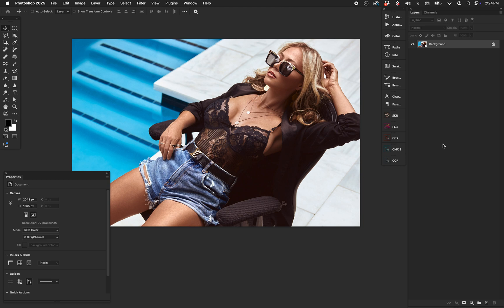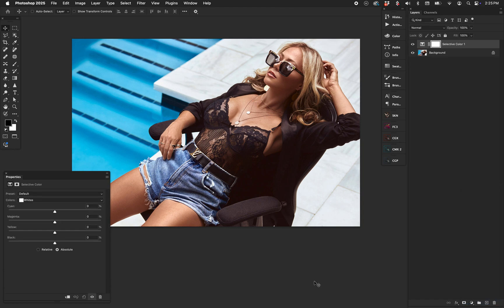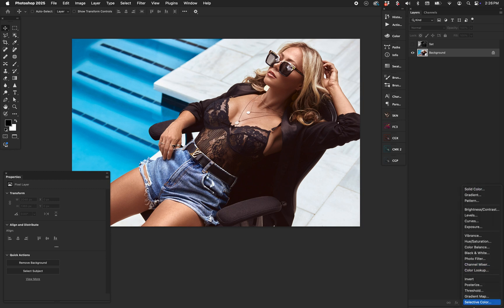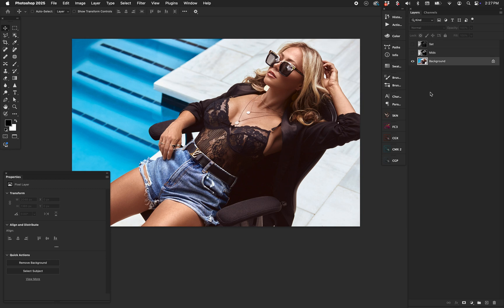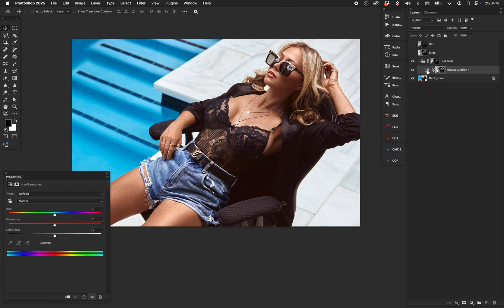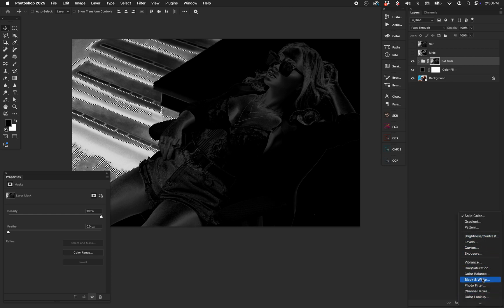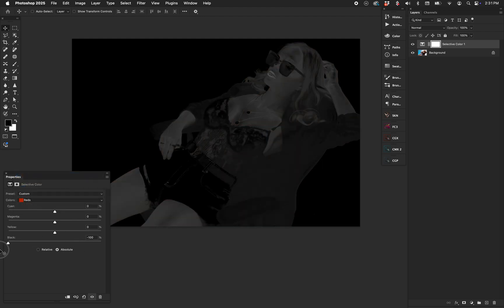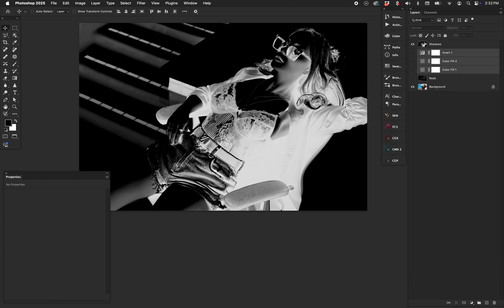Advanced mask stacking in Photoshop? | Nino Batista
WHY you would need to do this varies, and varies a lot.  From technical, math reasons to creative exploration, mask stacking is profoundly useful – especially when you create compound range masks you probably didn't realize could even be made.  See how.  (and yes, I know I accidentally showed the same masks on the second example when I meant to show them flipped; oops!)